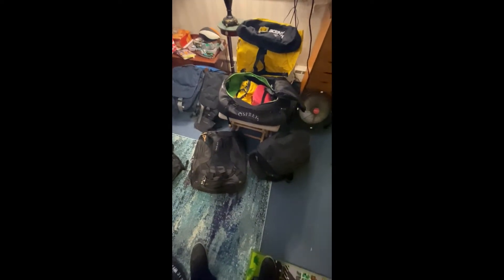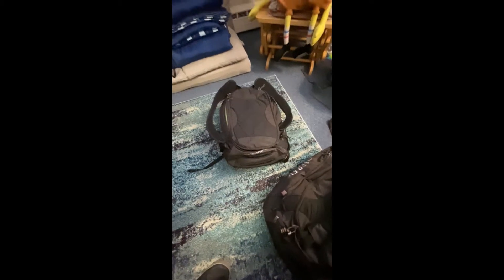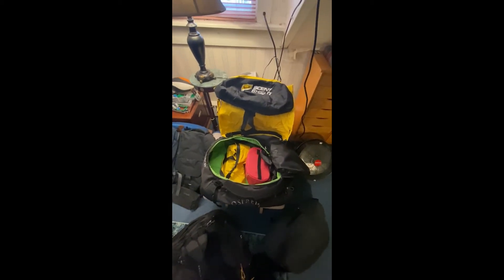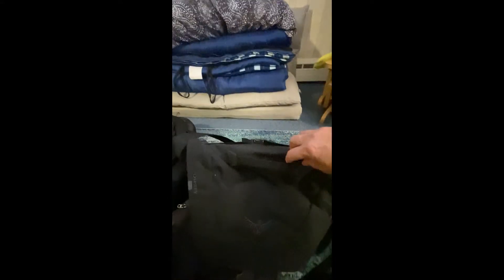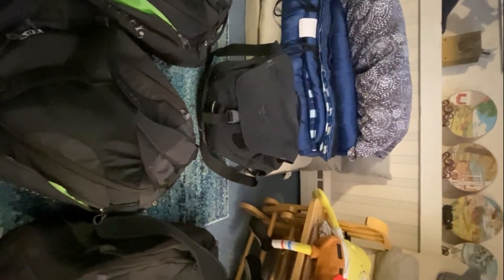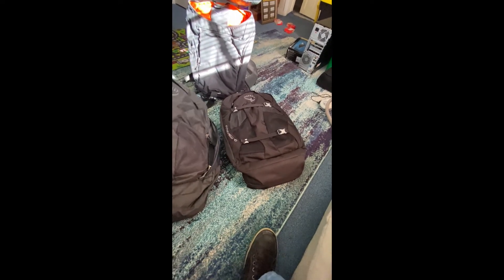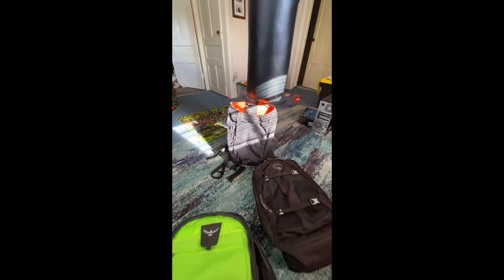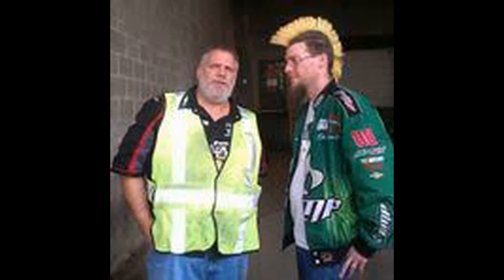osprey backpacks and bags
an assortment of the bags that we own good quality stuff

Osprey Fairview 40 Women's

Osprey Farpoint 40  men

Retevis RT76P GMRS(1 Pack)

Retevis RT76P GMRS(3 Pack)

Emergency Drinking Water (30 Packets/case)

GoGirl - Pink - Female Urination Device

Rand McNally TND750 Truck GPS

Everlit Emergency Trauma Kit

The above links take you to Abunda or Amazon.
As an Abunda Associate I earn from qualifying purchases.